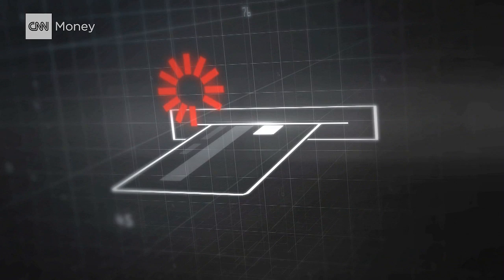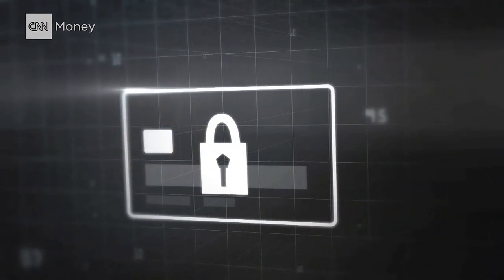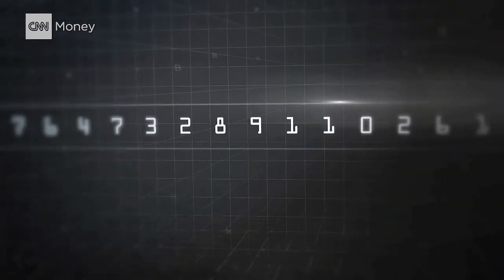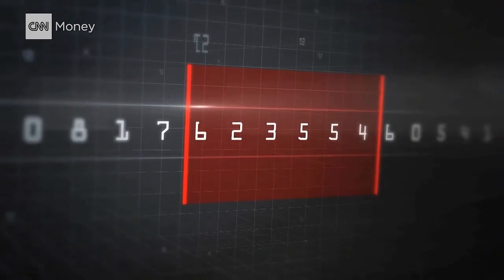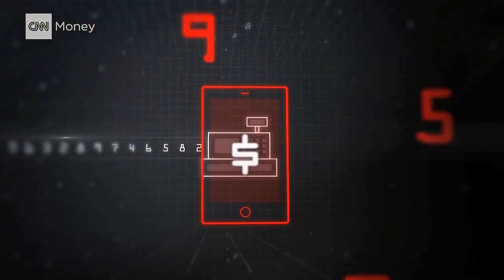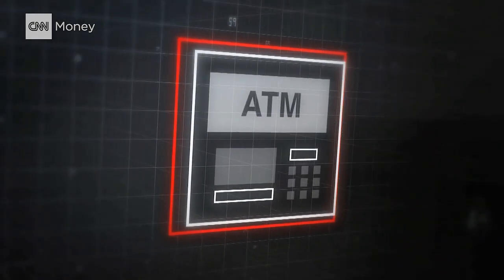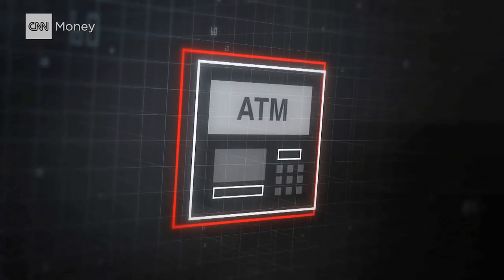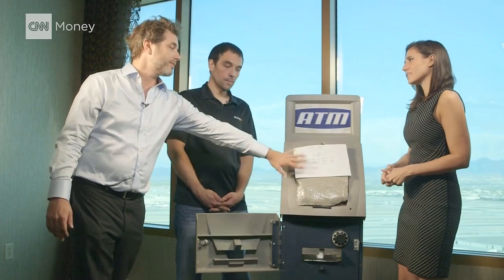Watch a hacked ATM spew cash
Cybersecurity researchers took advantage of the lag time on a chip card to steal its information and route it to a hacked ATM, making the machine pour out cash.